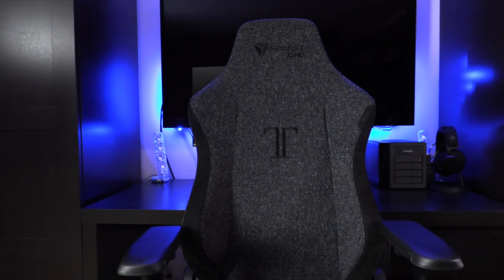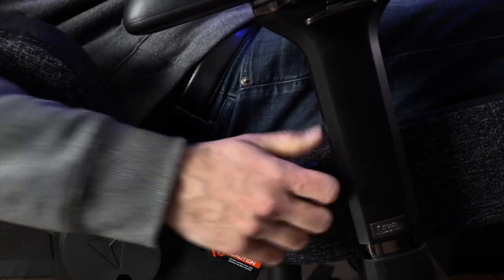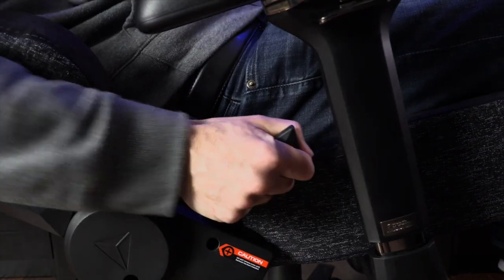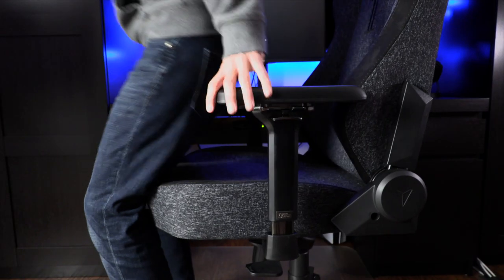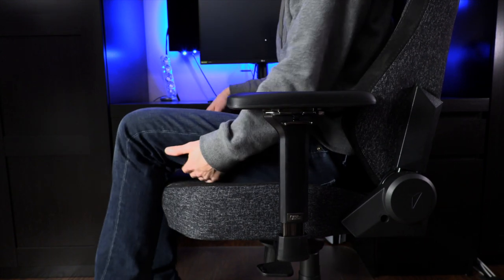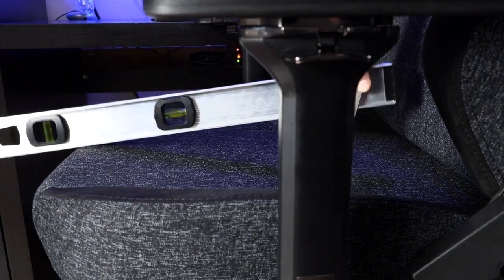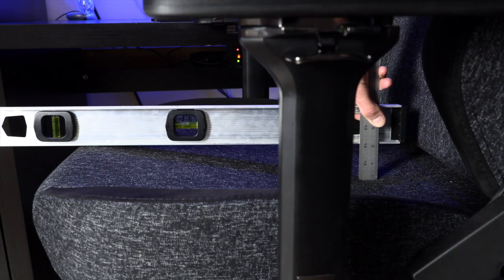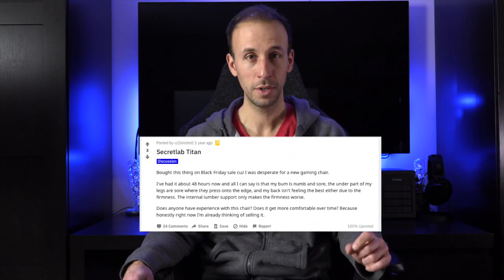Secretlab Titan Review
Two big reasons why this chair causes circulation issues and back pain.